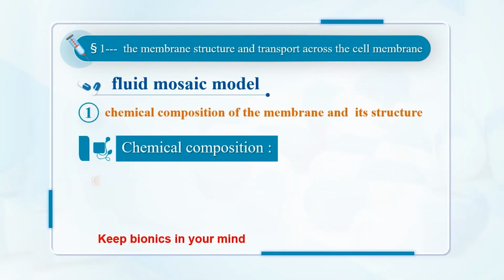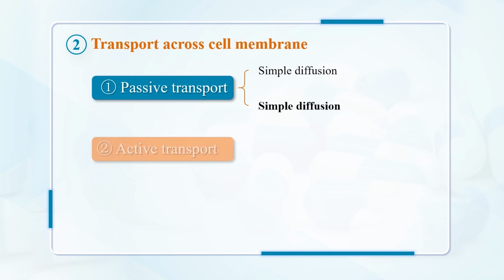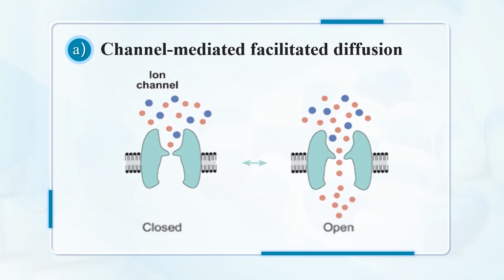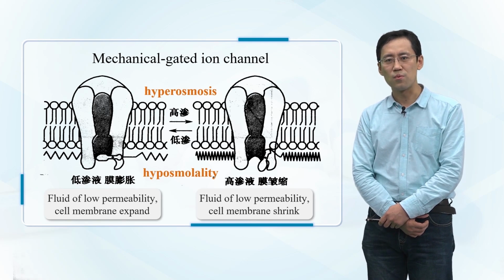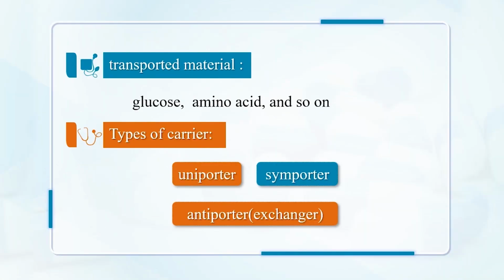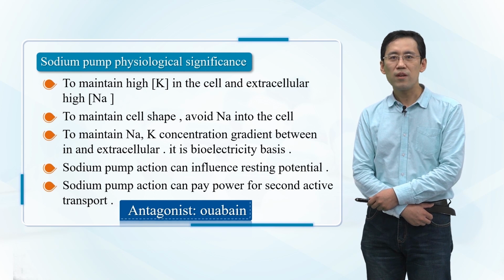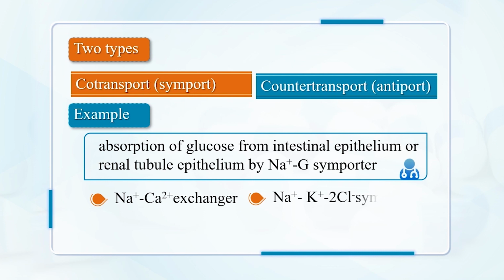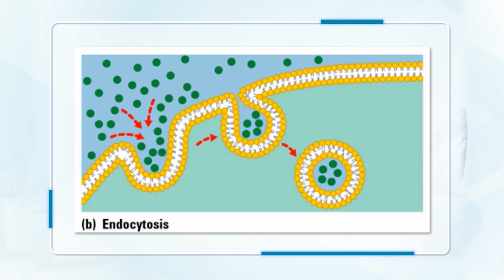马德东第二章01